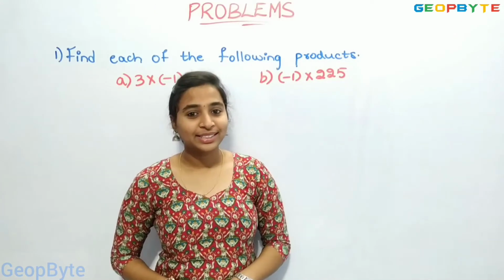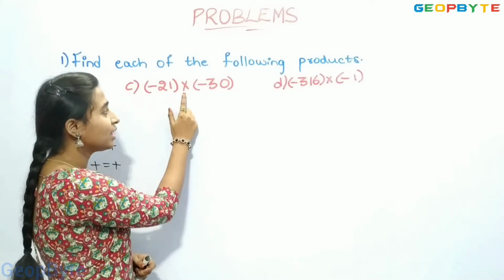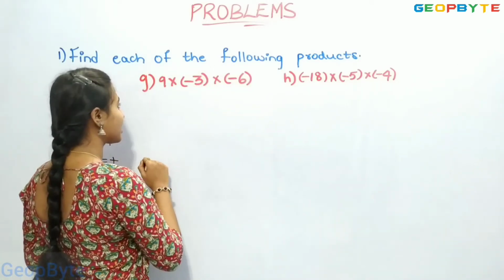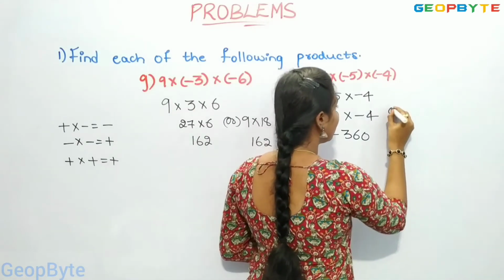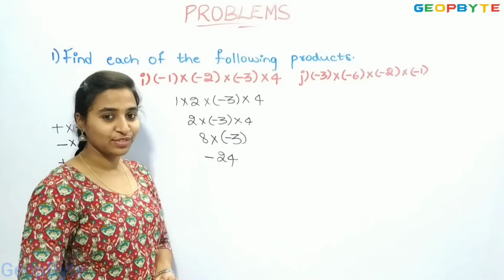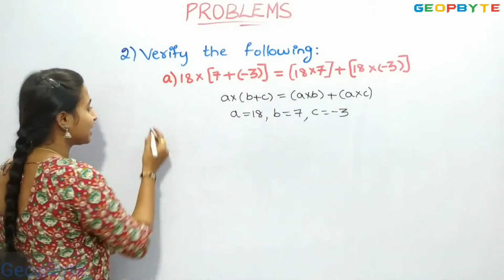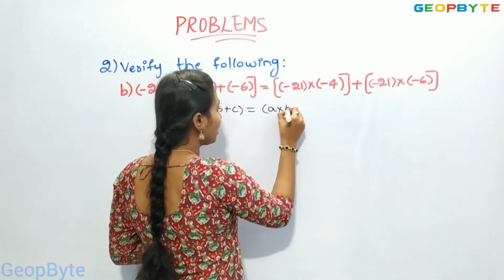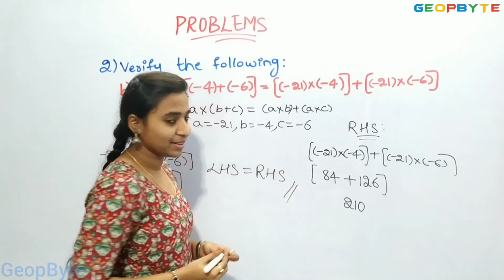Class 7 Maths | Chapter 1 – Integers | Exercise 1.3 | CBSE | NCERT | GeopByte | Part-6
Part-6

Exercise 1.3 - Questions 1 and 2

Timestamps:

00:00 Intro

00:16 Find each of the following products:

1:21 (a) 3 × (–1)

02:22 (b) (–1) × 225

02:50 (c) (–21) × (–30)

03:32 (d) (–316) × (–1)

04:12 (e) (–15) × 0 × (–18)

04:41 (f) (–12) × (–11) × (10)

05:38 (g) 9 × (–3) × (– 6)

06:51 (h) (–18) × (–5) × (– 4)

08:55 (i) (–1) × (–2) × (–3) × 4

11:13 (j) (–3) × (–6) × (–2) × (–1)

12:48 Verify the following:

12:56 (a) 18 × [7 + (–3)] = [18 × 7] + [18 × (–3)]

16:01 (b) (–21) × [(– 4) + (– 6)] = [(–21) × (– 4)] + [(–21) × (– 6)]

19:29  Outro